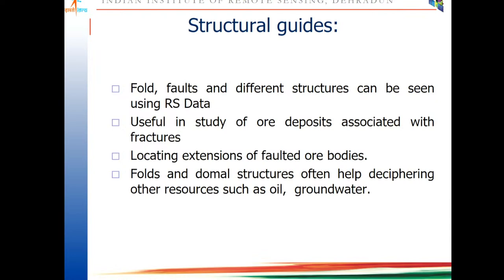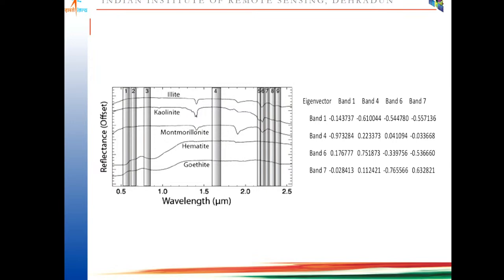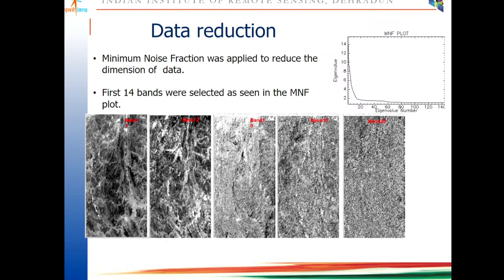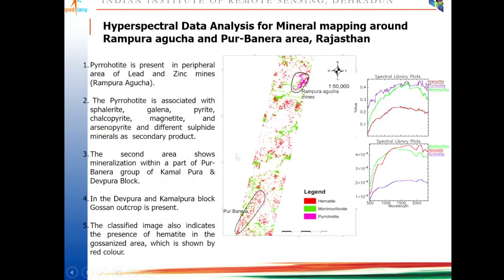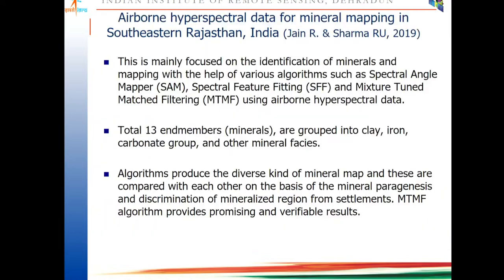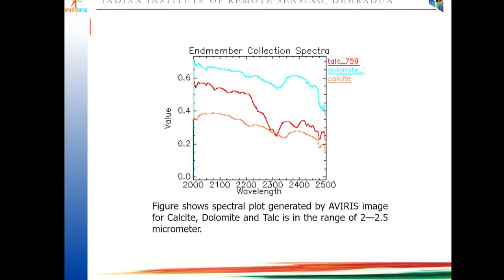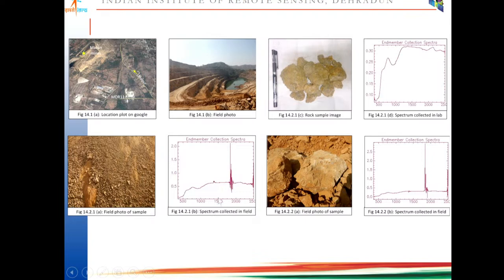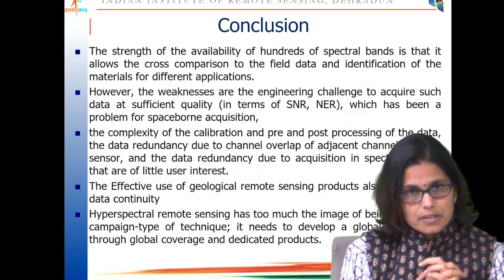Advances in Hyperspectral RS and spectroscopic analysis for mineral exploration by Mrs. Richa Sharma